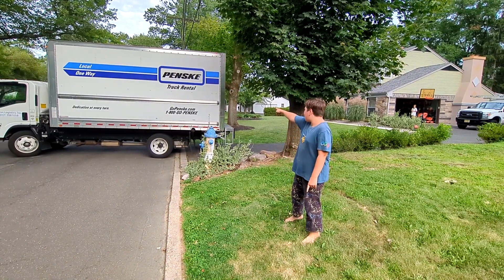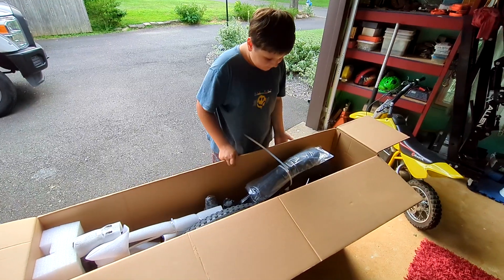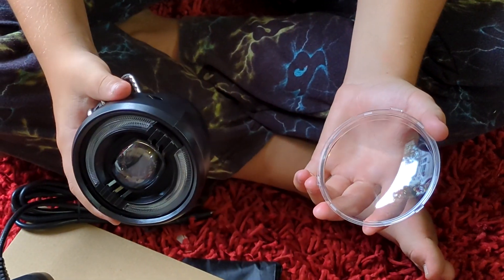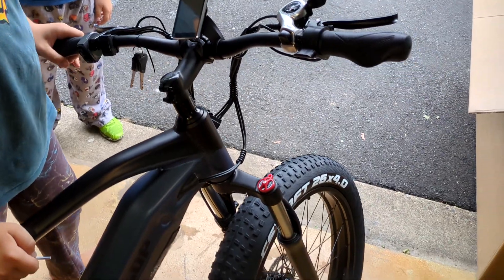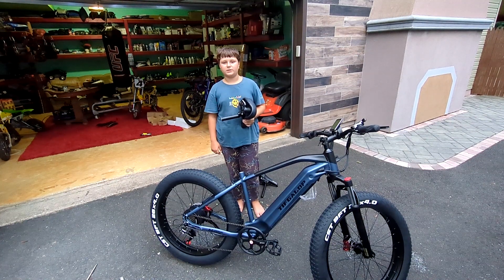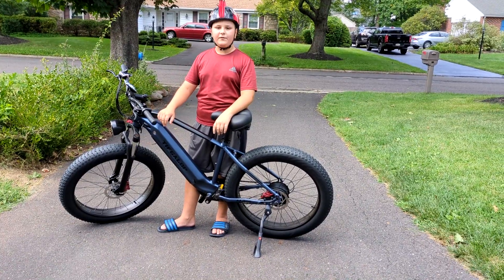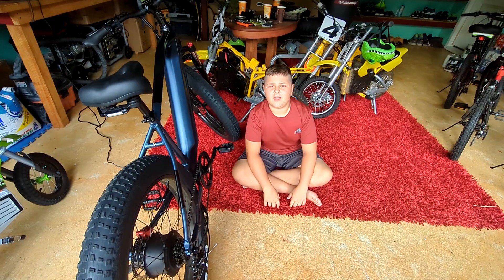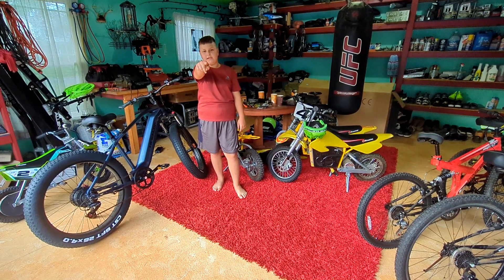Amazon $3,659 Ebike - Is it worth it? - TifGalop fast electric bike.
I had high hopes for this Amazon TifGalop XL98 ebike. I love electric bikes they make me fell alive. But this chinses horribly over prices ebike is FAST but falling apart from day one. Walmart and Amazon are king now in ebike sales, But it doesn't look good for the consumer. Mostly due to third party sellers on those platforms.

Update: After i uploaded the video on YouTube and filed a return w Amazon, the Amazon seller closed its listing of this horrible ebike. I also uploaded the vid to amazon reviews.

I tested 500w, 750w, 1000w, 2000w, 3000w, 48v, 60v, 72v ebikes. The best combination i found for a beginner into this sport is a 60v 3000W ebike. Its enough for all bargainers and most intermediates.